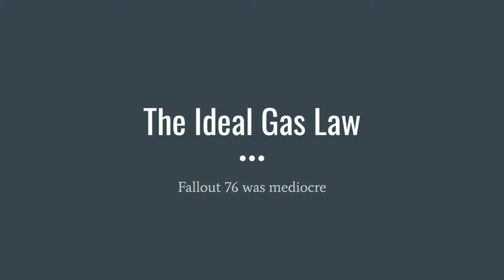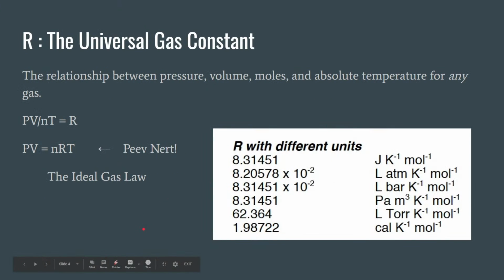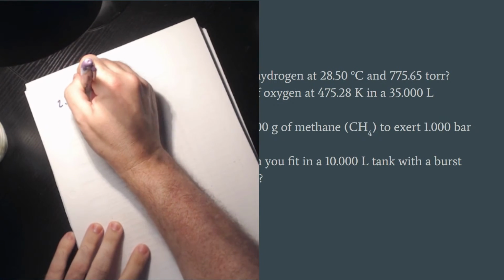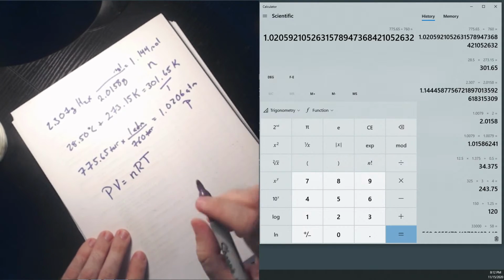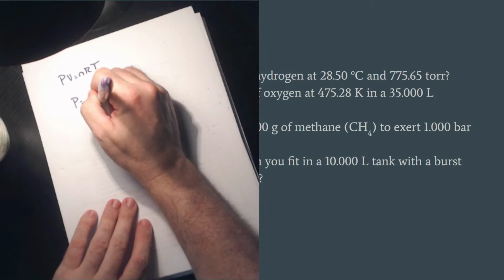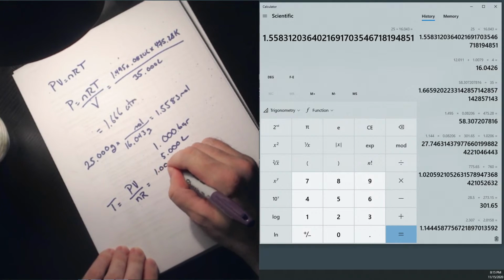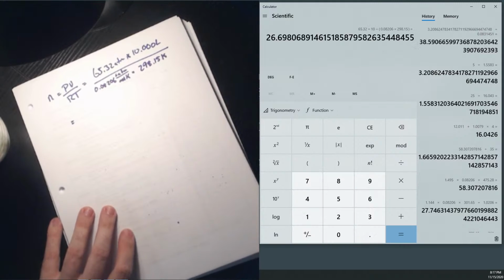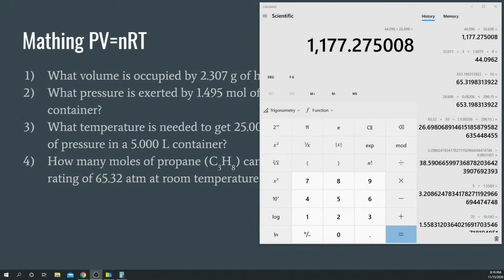Chapter 9.76 - The Ideal Gas Law